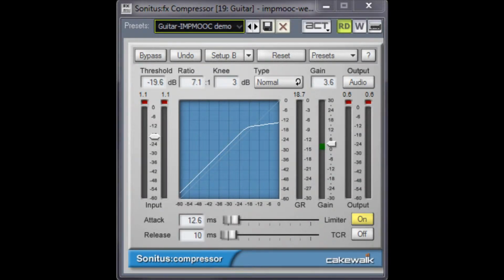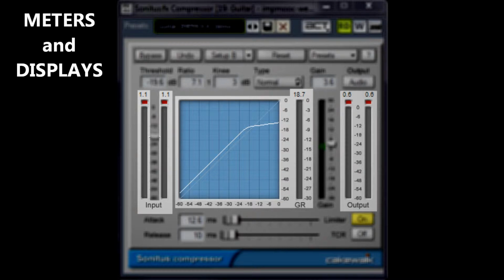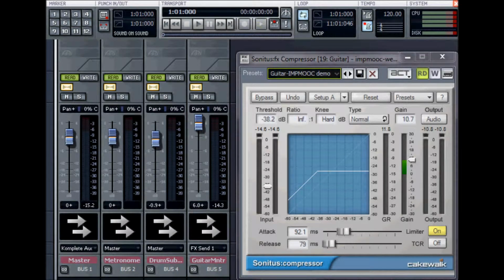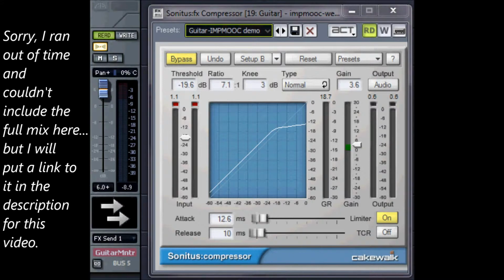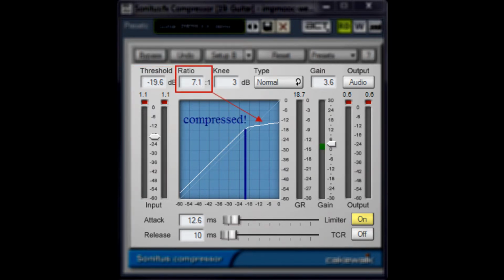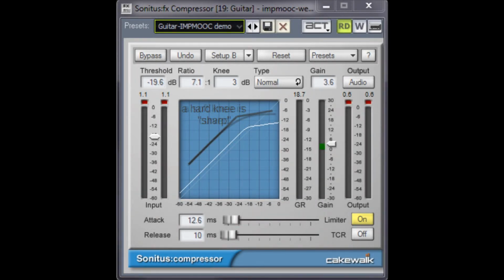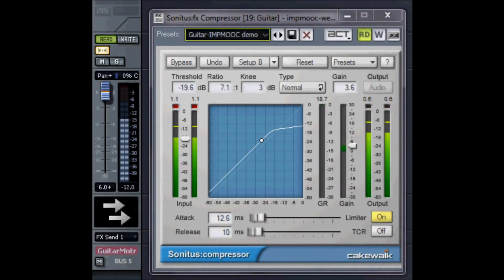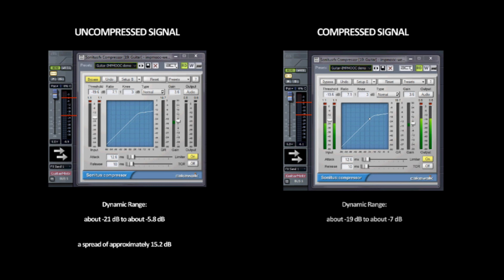IMPMOOC Week 4 Assignment - Demo: Sonitus:compressor in Sonar 8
Assignment for Introduction to Music Production.  The mix of the whole song (with the newly compressed and effected electric guitar track) is posted separately at